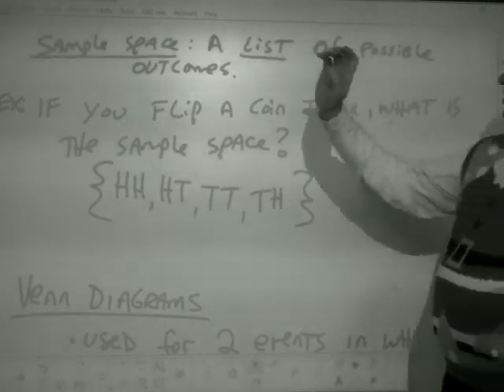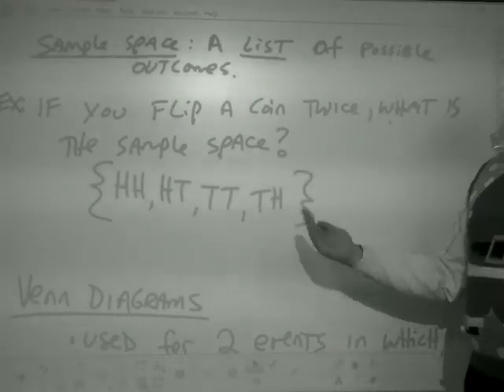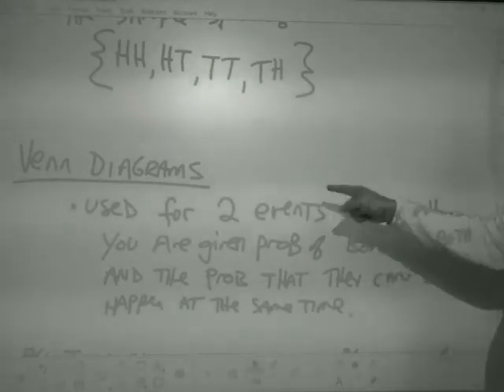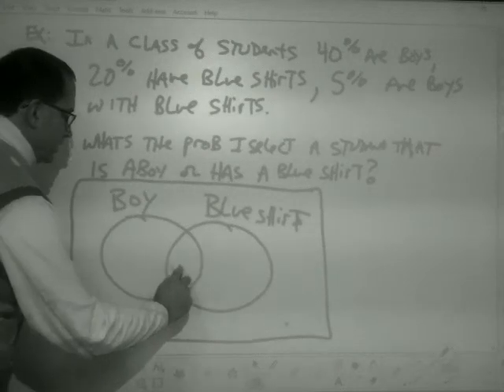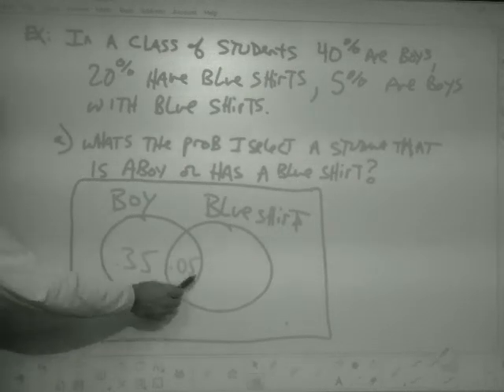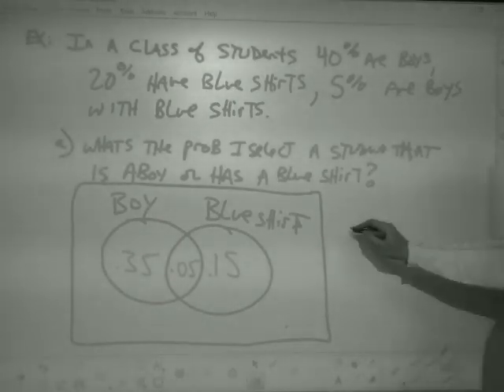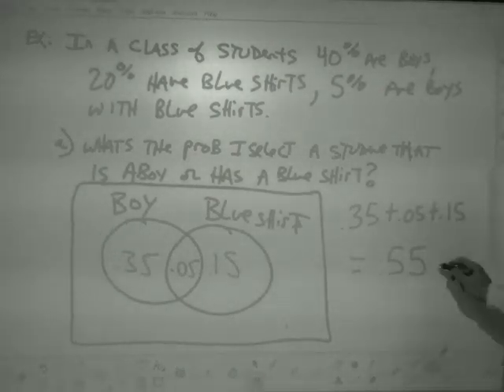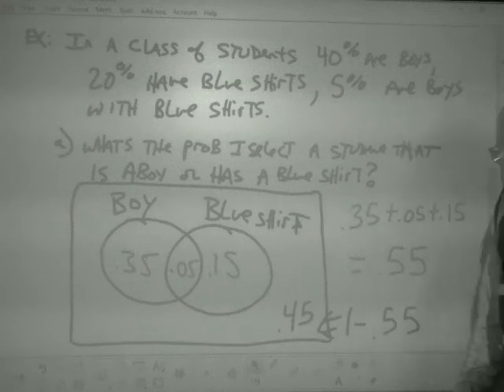AP Stats Chap 15 Day 1 Video Notes PART 2 Venn Diagrams